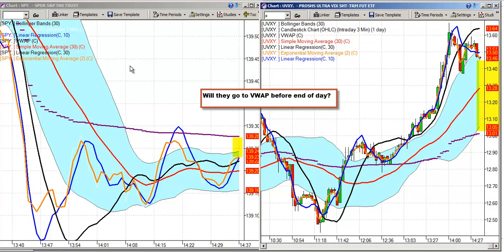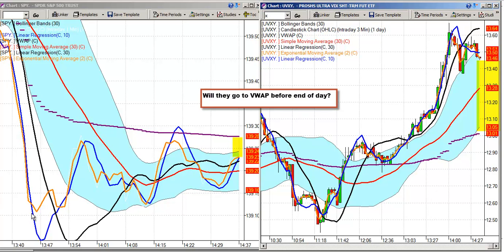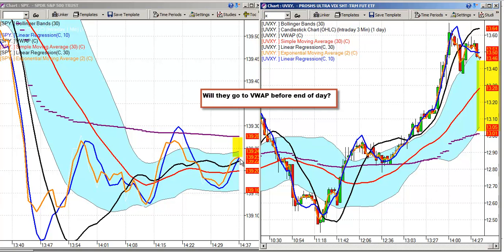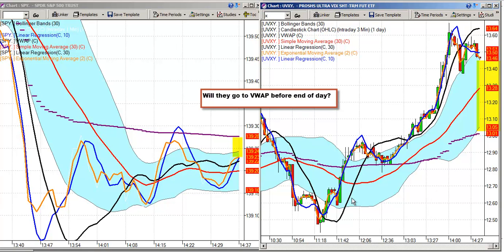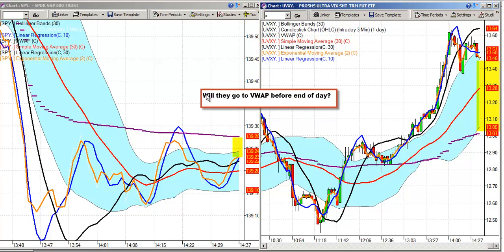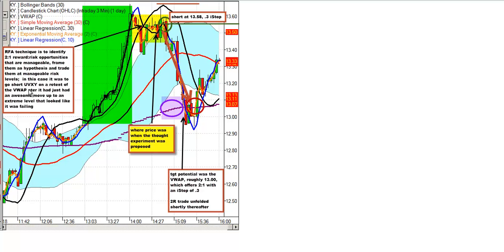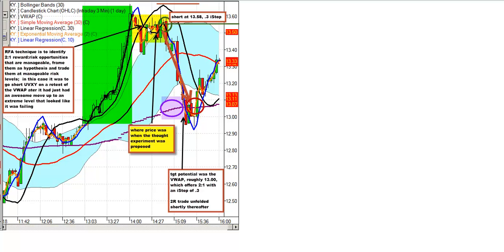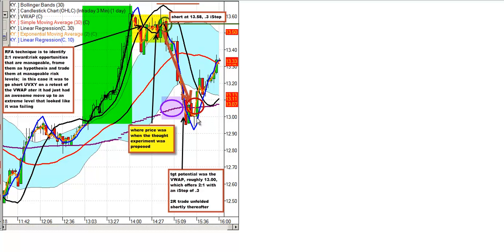RFA20120503_uvxy_VWAPexample.mp4